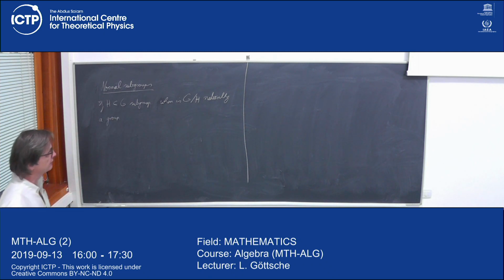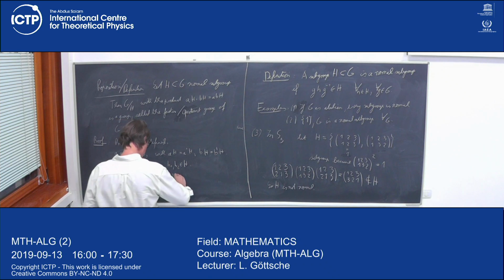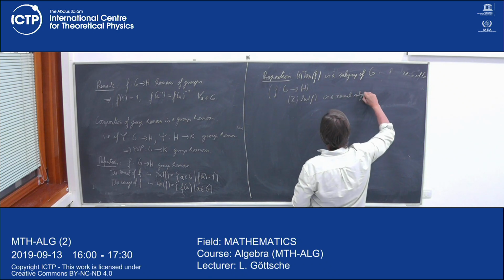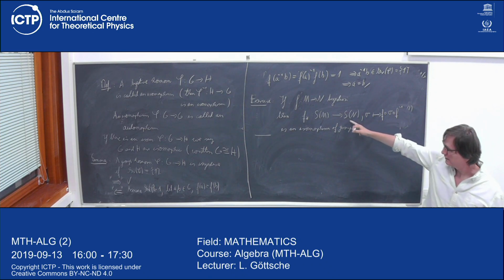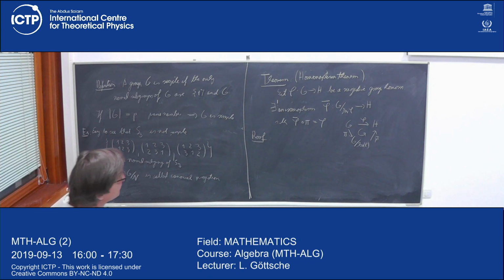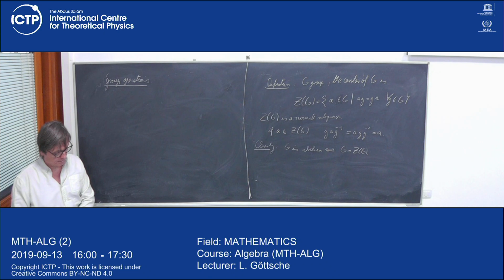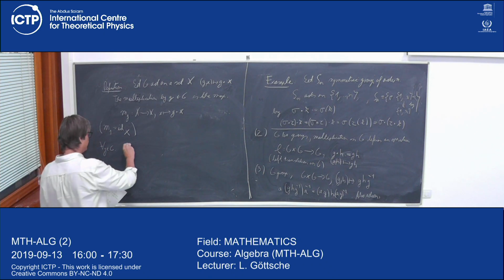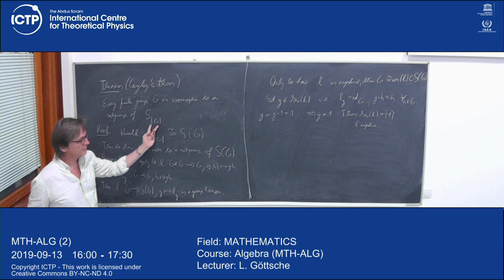Algebra (MTH-ALG) Lecture 2